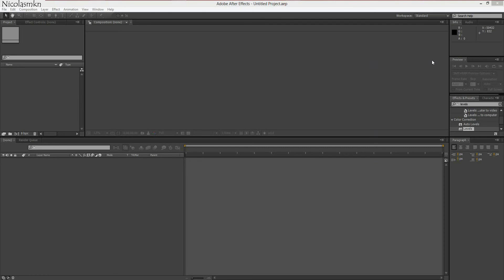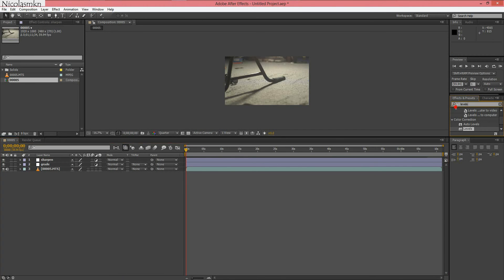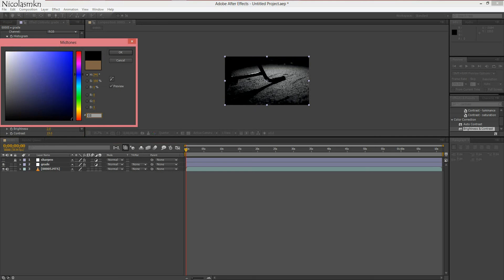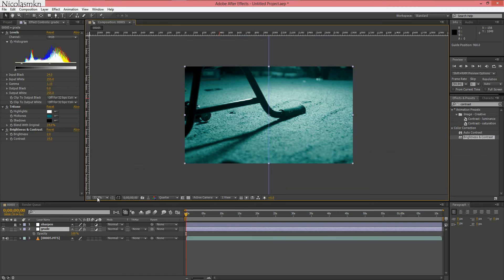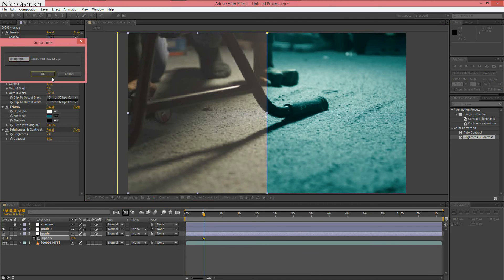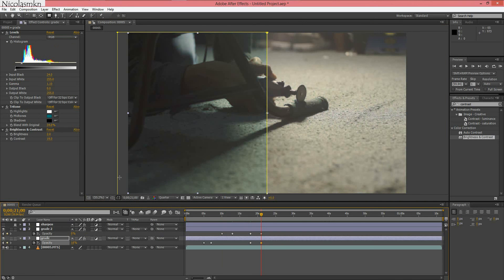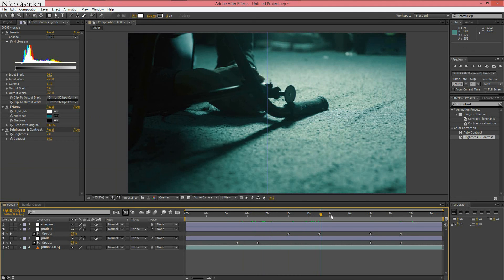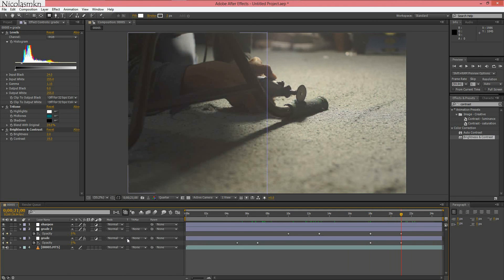Color Grade Tutorial After Effects CS6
Color Grade Tutorial:
This is a tutorial on how to color grade a video and in After Effects. I went for more of a dark cinema look, but you can play around with the tritones and blend mode to get a different scene style.

Bonus:
I decided to show how to do the "before and after" for those how do breakdown previews or use in reels.